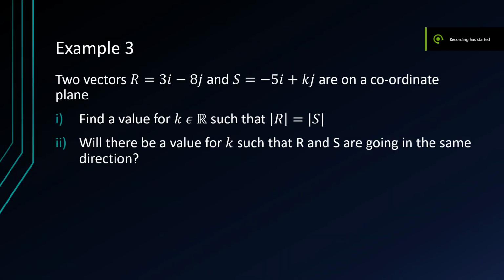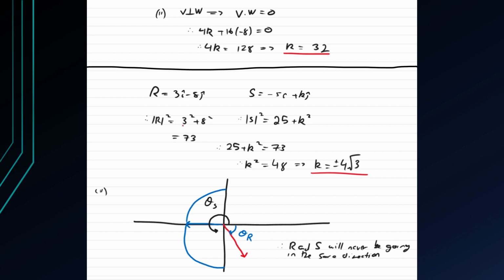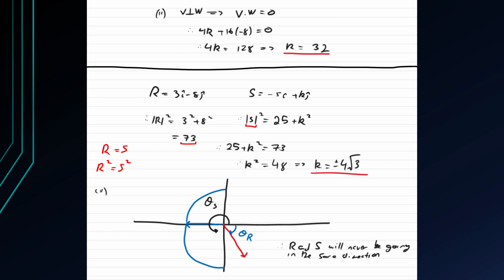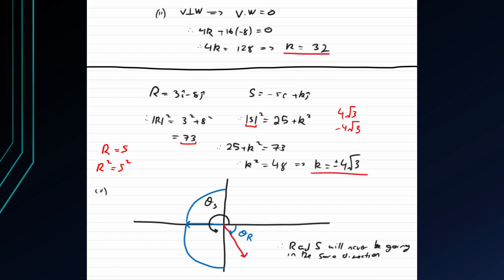Physics 2.11: Dot Product: Example 3